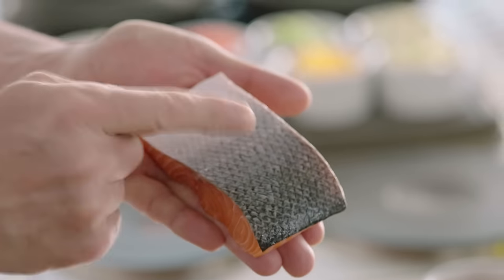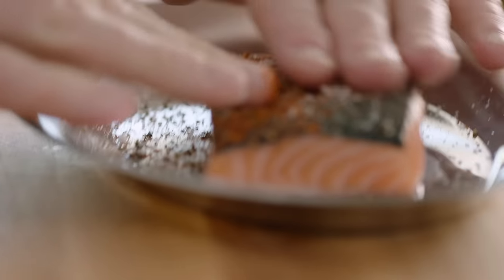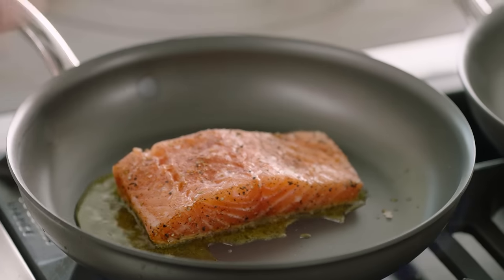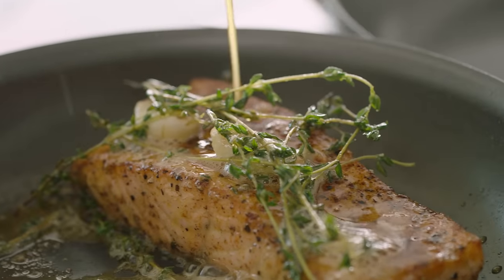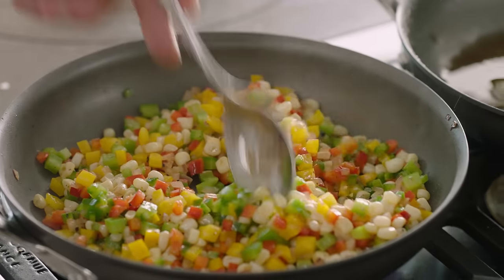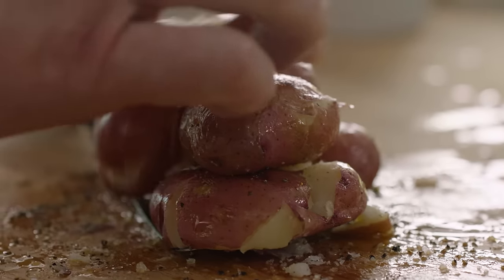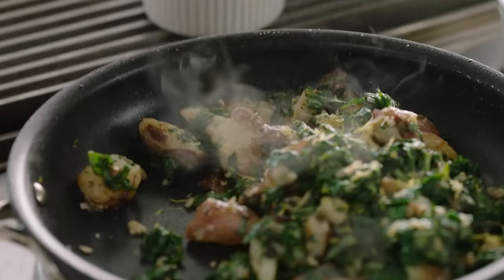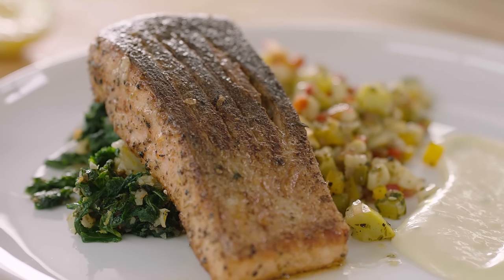Gordon Ramsay's Flavorful Salmon And Sides: Extended Version | Season 1 Ep. 1 | THE F WORD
Gordon Ramsay shows the secrets behind cooking the perfect flavorful salmon.

FOX has ordered THE F WORD, a bold new food variety show from award-winning chef and series host Gordon Ramsay. Based on his hit U.K. series of the same name, each distinctive and fast-paced hour will combine good food and good cooking with Ramsay’s passion, energy and humor into a one-of-a-kind LIVE series. THE F WORD is scheduled to premiere in 2017 on FOX.

On THE F WORD, foodie families from across the U.S. will battle it out in an intense, high-stakes cook-off. In addition to impressing Ramsay, each team must win over the hearts and taste buds of the diners, celebrities and VIP guests whom they’re serving.
Throughout each hour-long episode, cooking competition meets variety show as Ramsay chats with surprise guests and VIPs in the dining room, hosts live remotes with people from across the country, and appears weekly in unique field segments with fans, foodies and culinary experts.